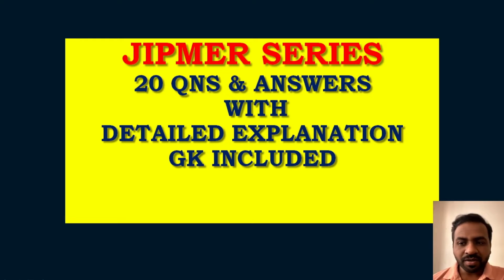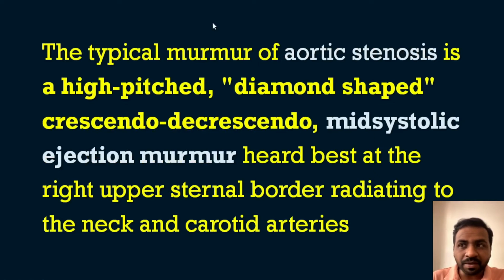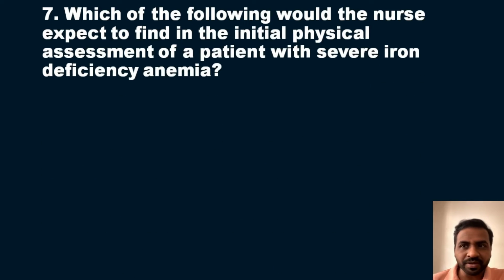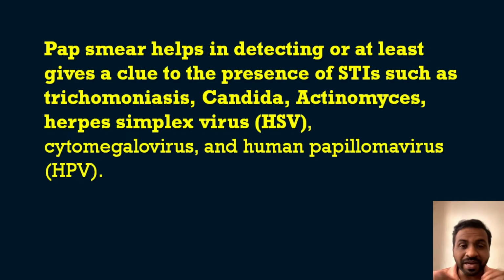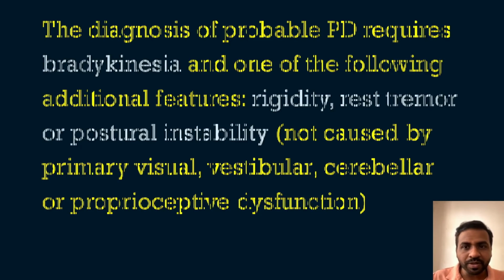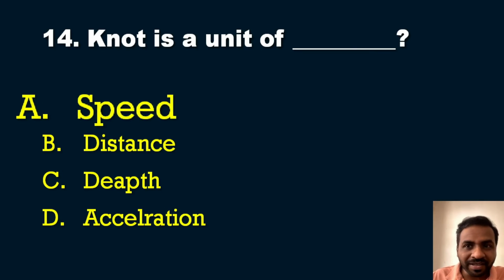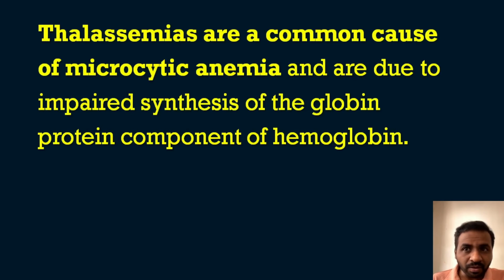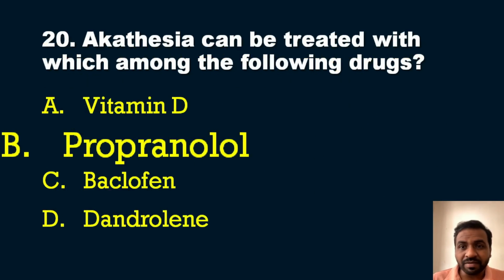JIPMER Nursing Questions Series 2 | JIPMER Nursing Officer Important Questions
JIPMER Nursing Questions Series 2
JIPMER Nursing Officer Exam is an essential step toward becoming a registered nurse. So, before you take the nursing officer exam, ensure you are well-prepared. Here is a list of nursing officer exam practice questions that will help you prepare for the test.

Nursing exam practice questions can be a great way to prepare for the jipmer nursing exam. These questions can help you to test your knowledge of nursing topics and prepare for the jipmer nursing exam.

Some nursing exam practice questions may ask you to read and answer questions about patients' symptoms and treatments. Other questions may ask you to choose the best course of action for a patient based on the information you read.

Whatever the Nursing exam practice questions ask of you, make sure to focus on the material and pay attention to the questions. By doing this, you can increase your chances of passing the jipmer nursing exam.